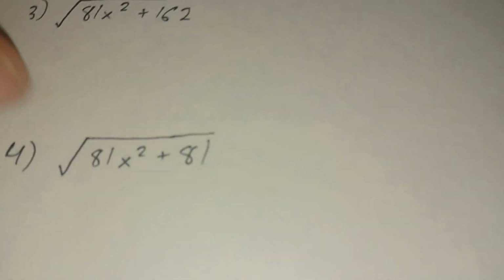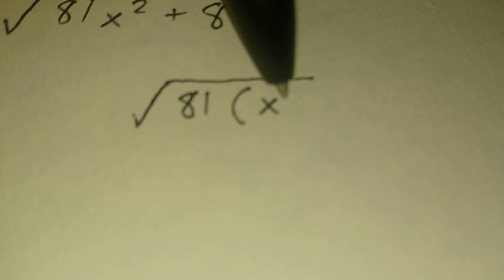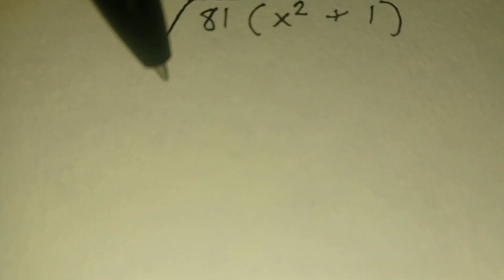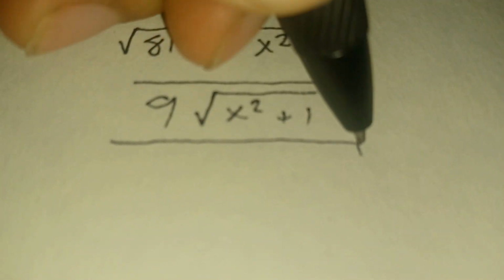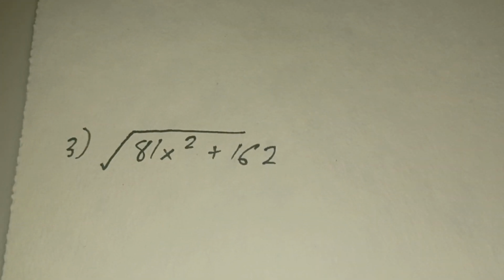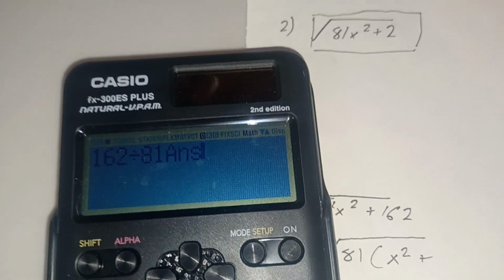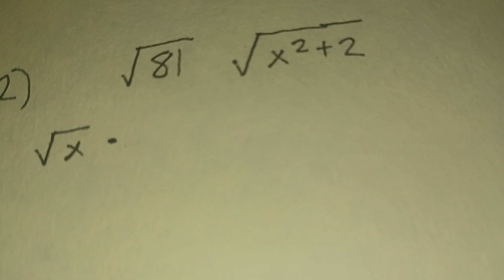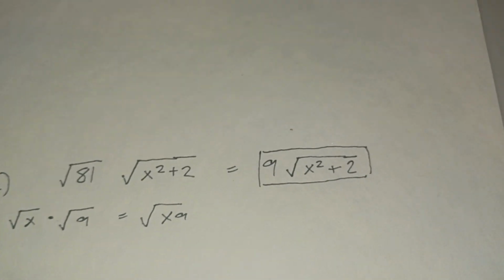Algebra Simplifying Expressions with Square Root